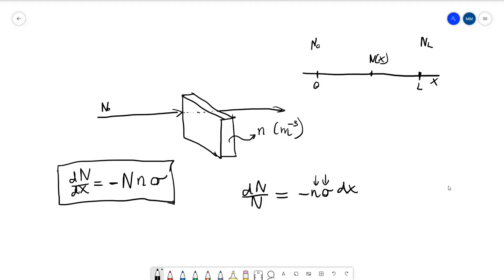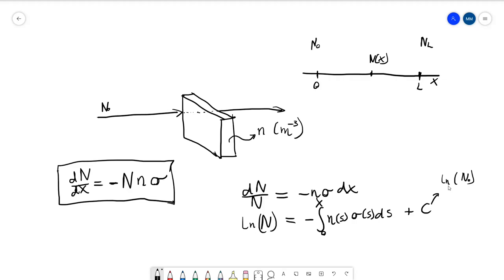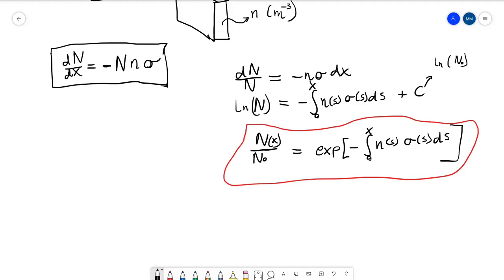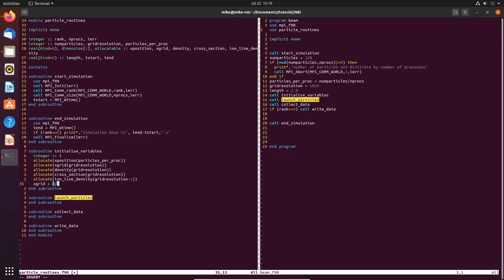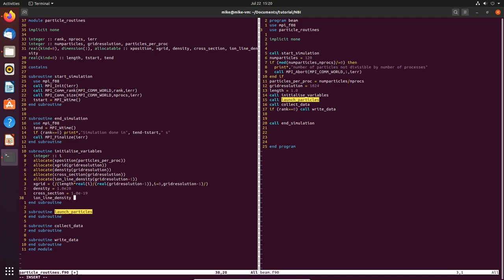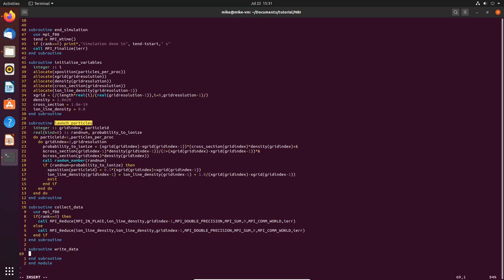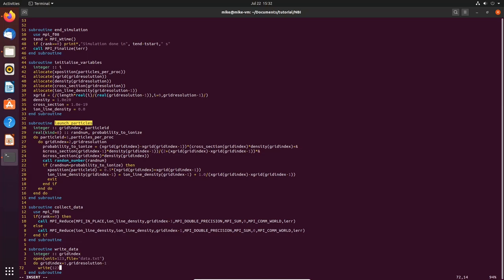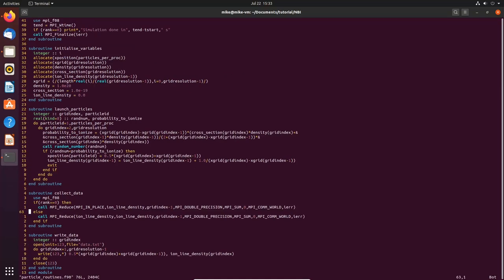Making a beam attenuation model in Fortran using MPI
Ubuntu 20 used, open-mpi
spyder 4 with numpy, matplotlib, scipy.

0:00 Whiteboard intro
10:27 Coding
20:40 Makefile
25:00 More coding
37:32 Analyzing the result